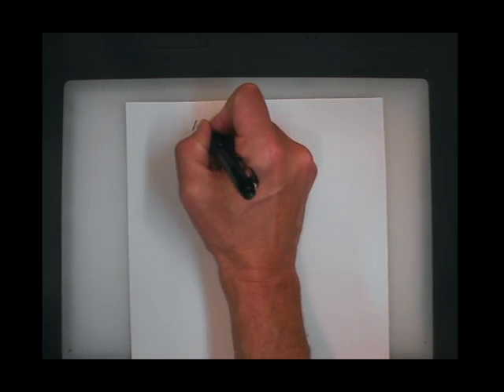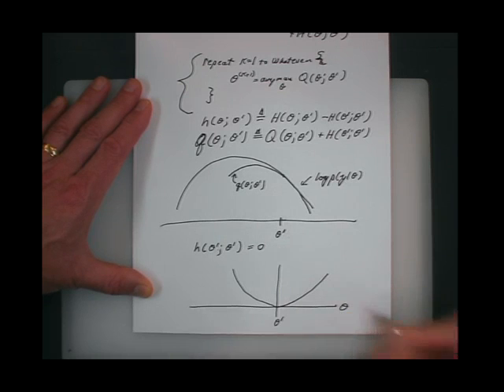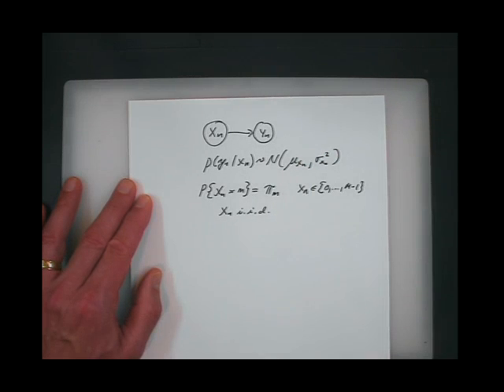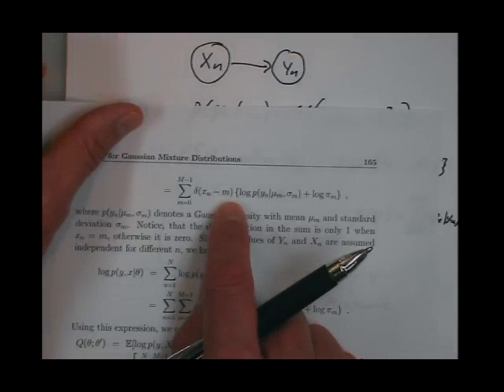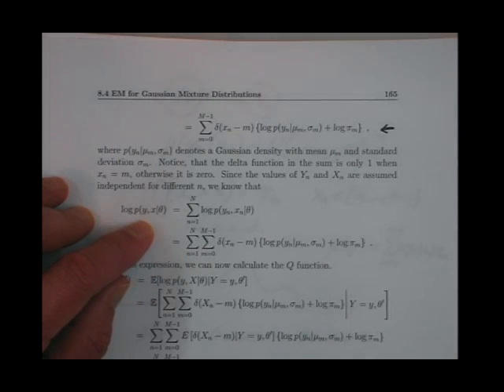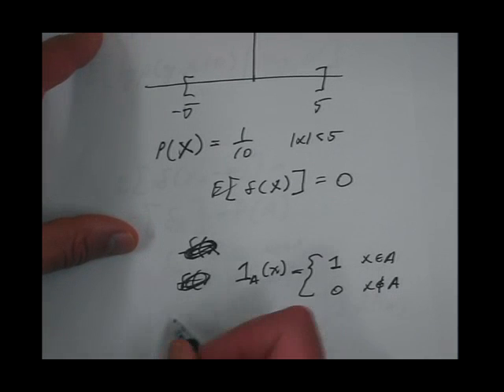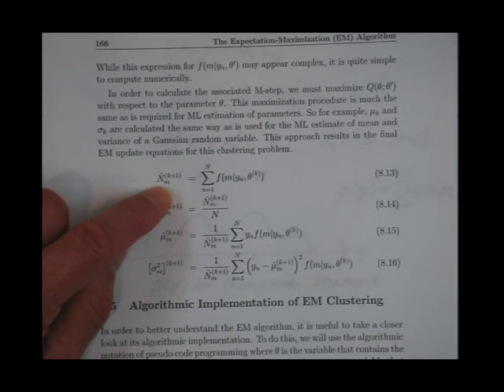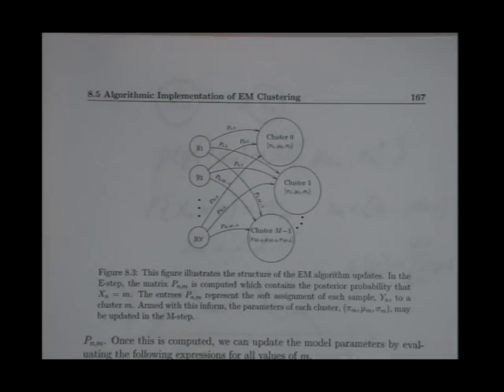Lecture 25 -- EM Algorithm (Chapter 8.4 -- 8.5): EM for Gaussian Mixtures